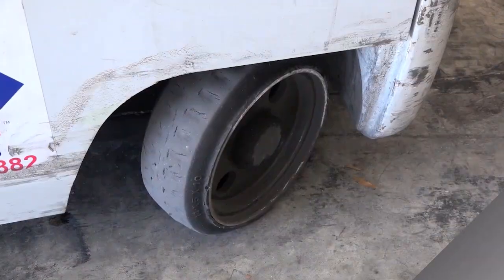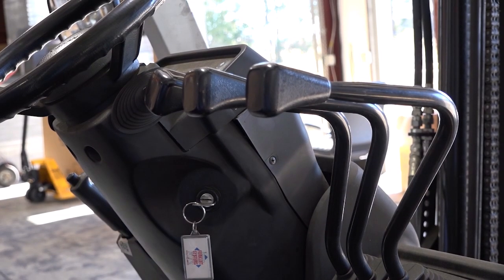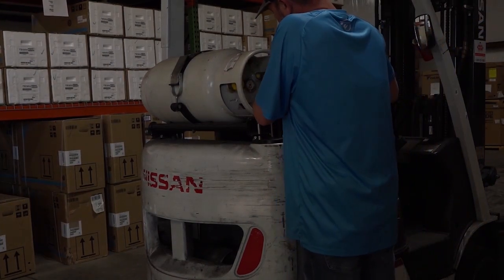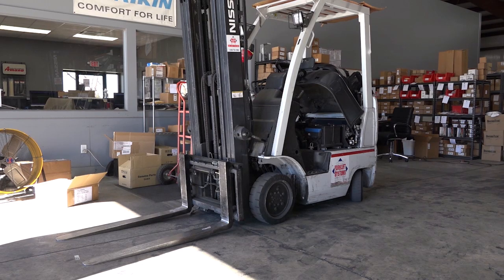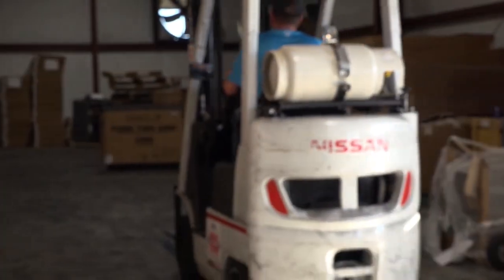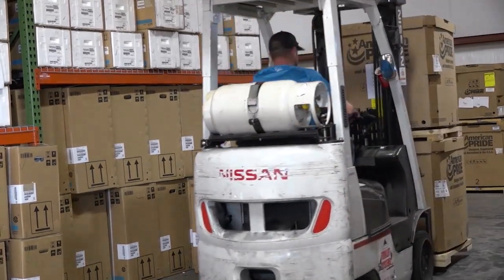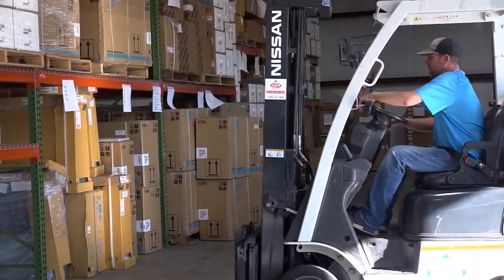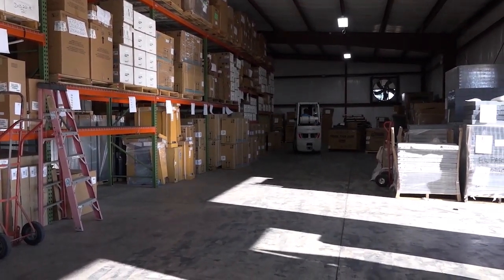Tow Motor / Fork Truck Training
Training video for employees of Associated Equipment Company Inc. Fork truck operation and safety related information.